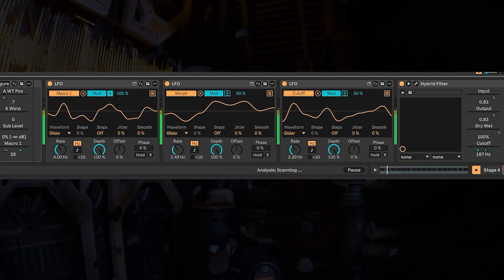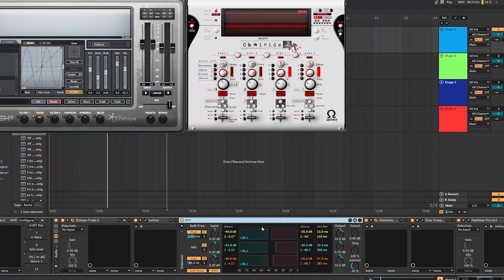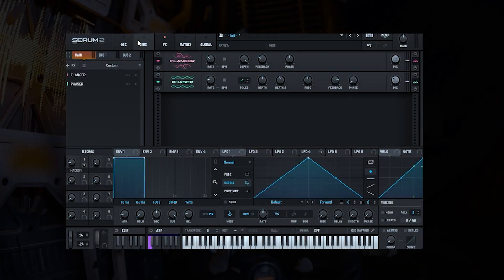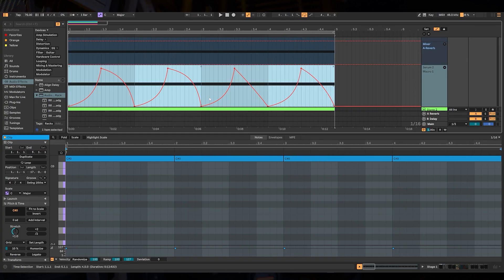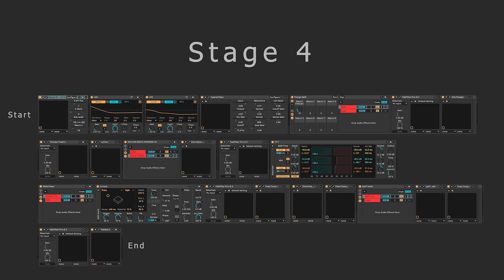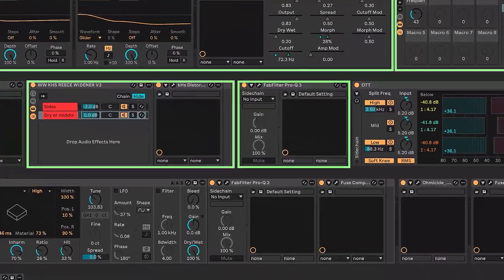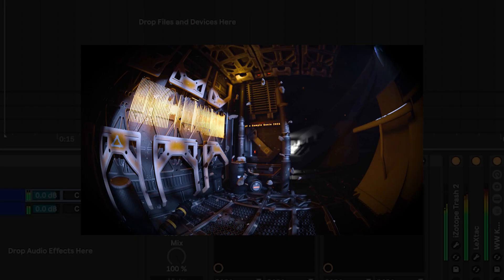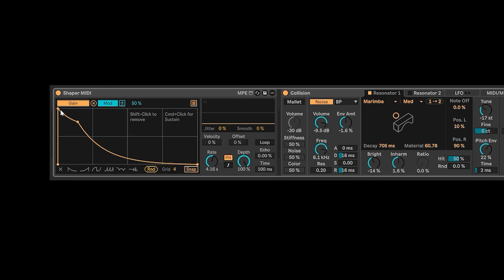JOE FORD | Visual Sound Design for D&B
We are so hyped to have Joe back for a second season..! We’ve been working together with him on various projects for nearly 15 years now and it’s so inspiring just how much passion and obsession this artist & engineer has for his craft.

As pro sound designers’ go he’s one of the most formidable out there; always experimenting, always progressing and always killing it - whatever field he’s working in.

The concept for this tutorial was formed back in the spring, with it being refined and mapped out further since then. Many months on, we are really proud of how it’s come out.

In his trademark university-grade teaching style, Joe shares a really fascinating method and fresh angle for generating starting points from visual imagery. You spend 90 minutes with Joe thinking about how visuals can be translated into dancefloor sound, diving deep into many advanced & cutting edge production techniques. From there, it’s about how its fleshed out into an idea…

The sounds he makes in this session are pretty incredible, and when reflecting on it all you can’t help but be blown away by just how far sound design has come over the years of the genre’s existence; the levels of detail and complexity are really something.

The future has not disappointed! 🔥
Part 1: Setting The Scene: Core Synth Config
Part 2: Overtone Design: Advanced Harmonics
Part 3: Percussive Layers & Bass Transients….
Part 4: Building The Idea & Further Processing.

This is the first of two sessions from Joe Ford this season and we are already so excited for the next one!

It’s absolute masterclass in the truest sense. Enjoy.

Track ID: (intro and outro clips)
Joe Ford & Task Horizon feat. The Velvet Effect
'Where Is The Moon'
(Evolution Chamber)